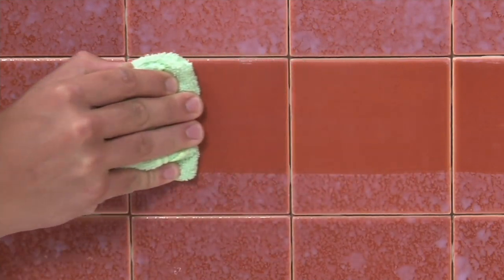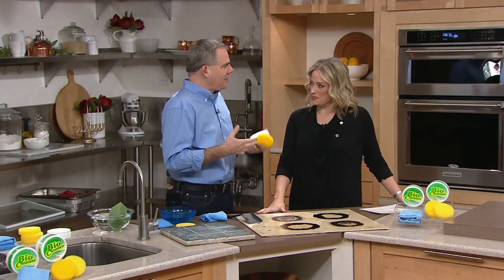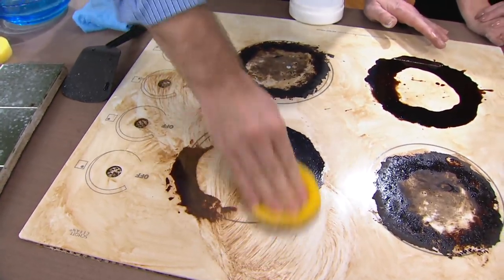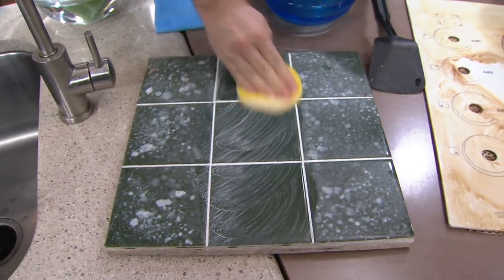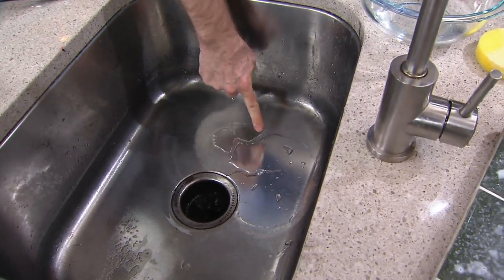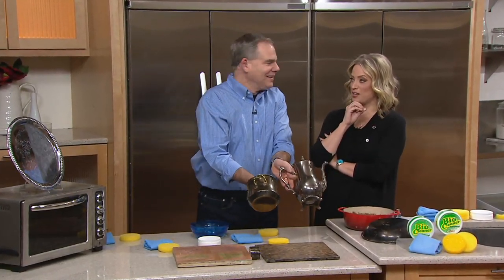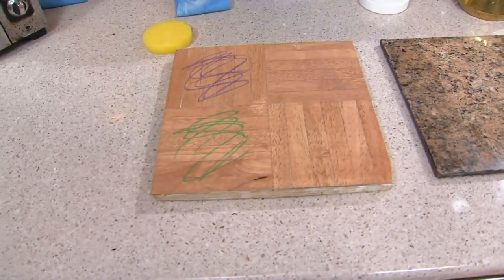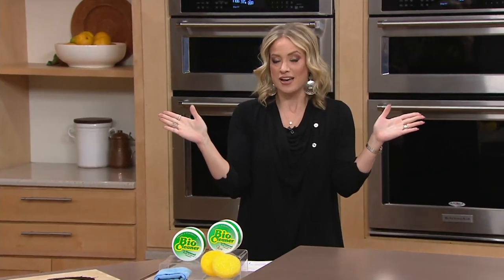Bio Cleaner Set of 2 Multipurpose Cleaning Clay with Cloth on QVC